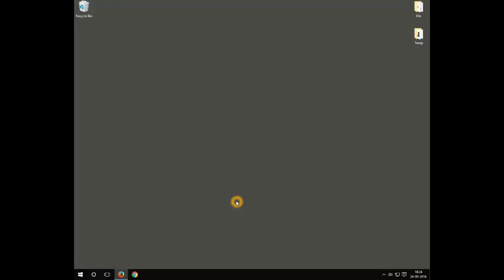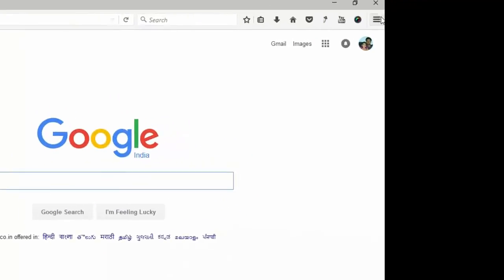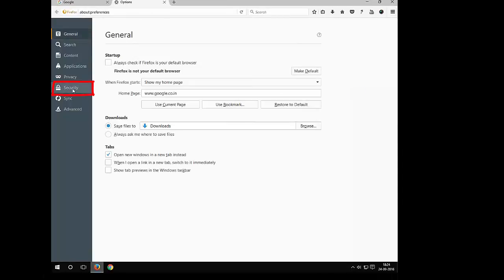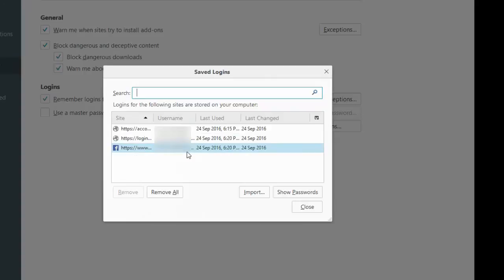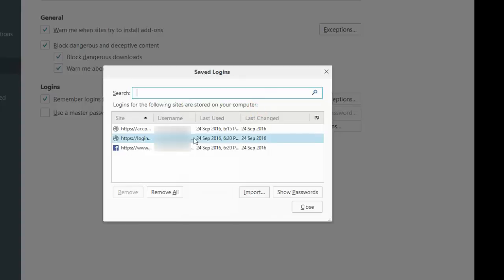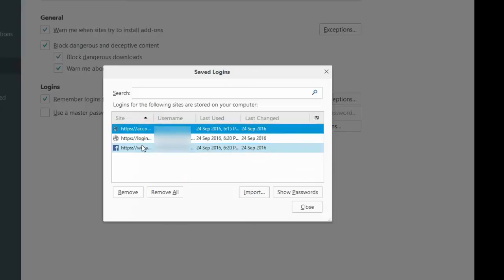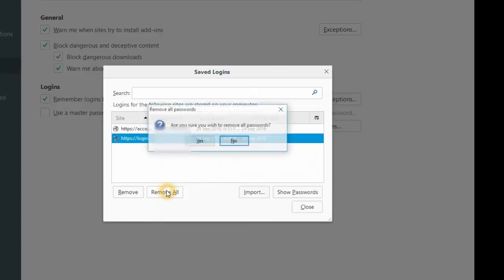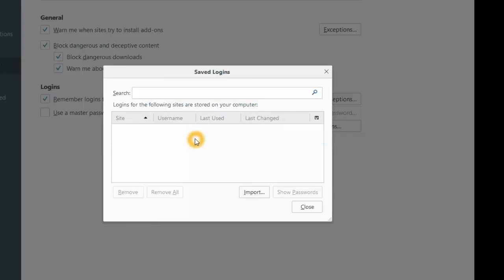How to delete saved passwords in mozilla Firefox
This video explains you how you can delete saved login passwords from your mozilla firefox browser.